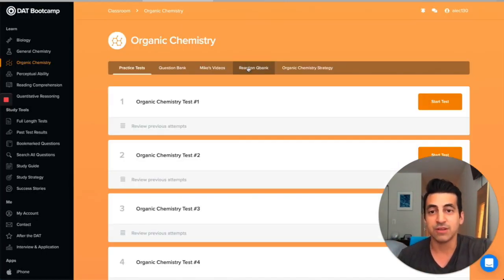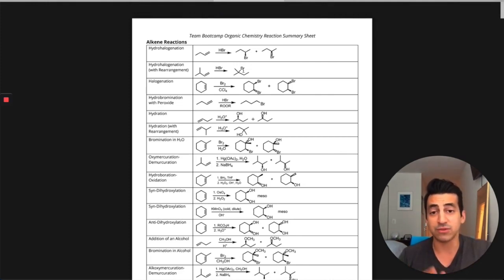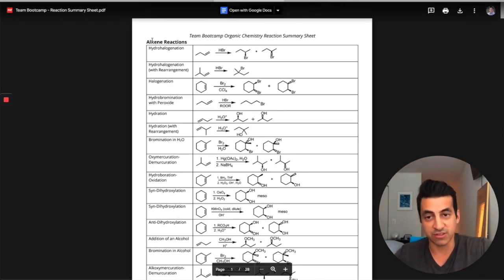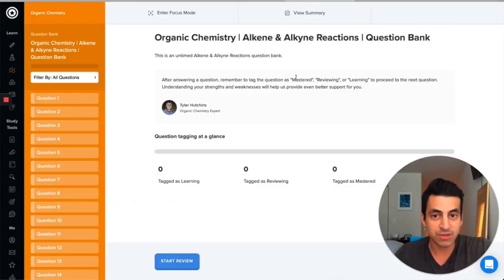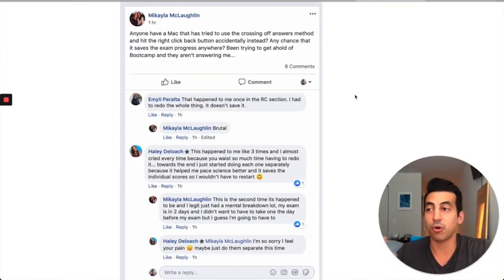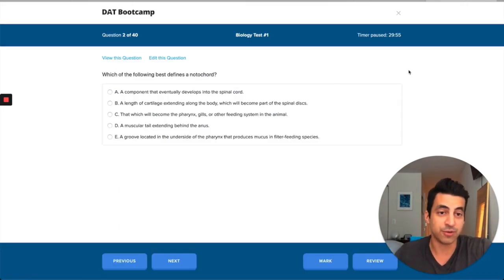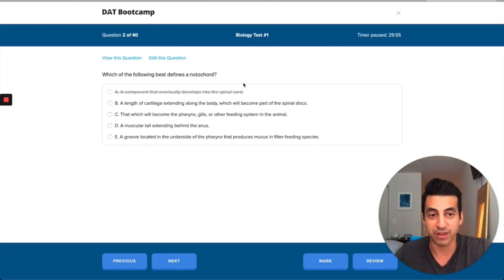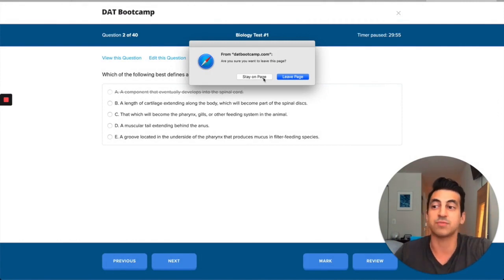New Organic Chemistry Reaction Question Bank!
⚡ Hey! Ari here with a couple updates:

NEW Reaction Qbank: We added over 200 new organic chemistry questions with video explanations to help improve your OC score. You can find them in the OC page under the new Reaction Qbank tab.

I want Bootcamp to be perfect for you. A student said they lost their test because they accidentally hit the back button. Now, you'll get a confirmation popup if you try to leave the test page, hence no more lost tests 👍

If you ever experience any frustrations, let us know!

We're always listening and improving the Bootcamp study experience. Catch you next week 💪

Start studying with DAT Bootcamp!